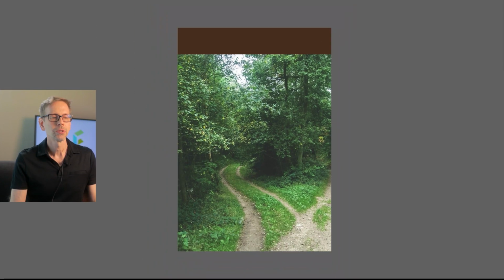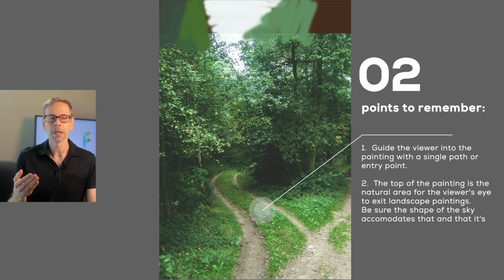How to Paint Landscapes from Photos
How to paint landscape paintings from photos successfully.  Avoid these 2 common pitfalls--the errors most beginning painters make.

We will look at an example for how to crop a photo to clarify a focal point.  We will also look at how landscape elements can be moved or edited to create a more pleasing design or composition.

Photo by Jens Lelie on Unsplash